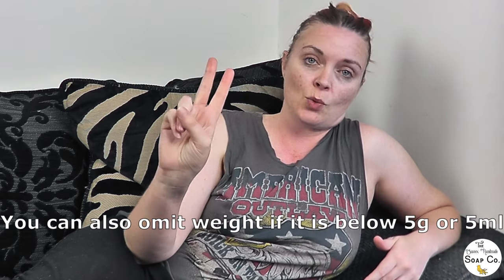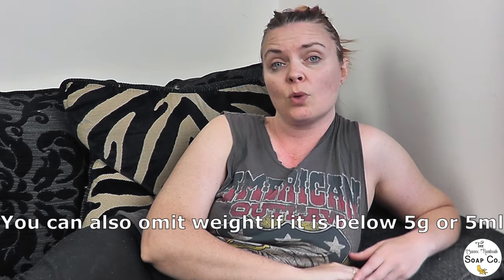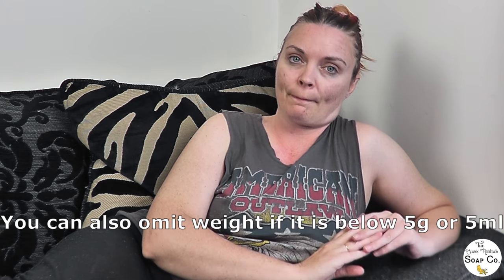Cosmetic labelling regulations: How to label soaps, bath & body products for sale within the UK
Today I am going to be discussing labelling soaps for sale within the UK (much of this information will also be compatible with EU regulations, but if in doubt, do double check!)

The content within this video is all based on our own knowledge and understanding of what is required when labelling cosmetic products that you wish to place on the market within the UK. Please do your own research as well. It is never a good idea to rely on just one source of information! I may have missed something out or even interpreted something incorrectly, so please, take this as a guide but read up on everything and research for yourself as well!

Today we cover what needs to be included on a cosmetics label if you will be placing your products on the UK market. There are a number of things that must be included on the label if you wish to sell your soaps legally within the UK and this video is designed to help you understand what those things are.